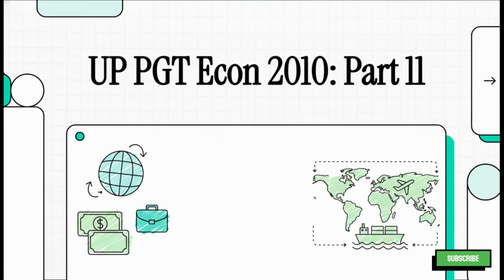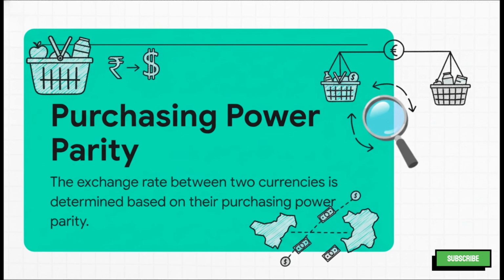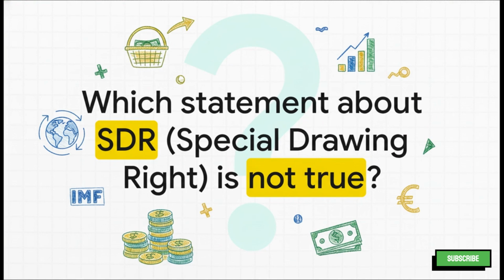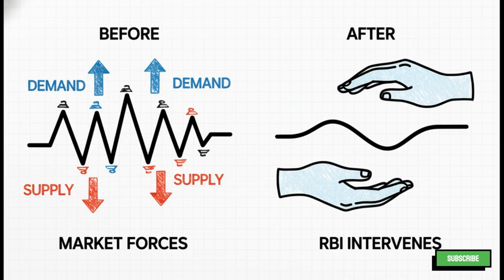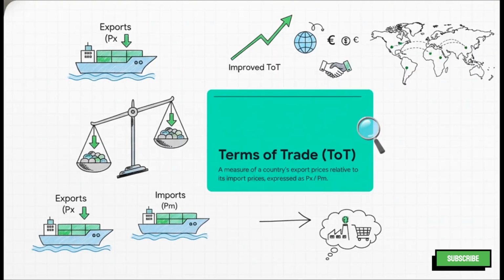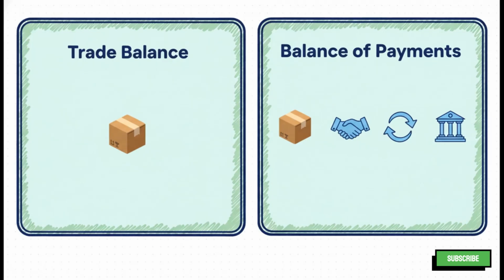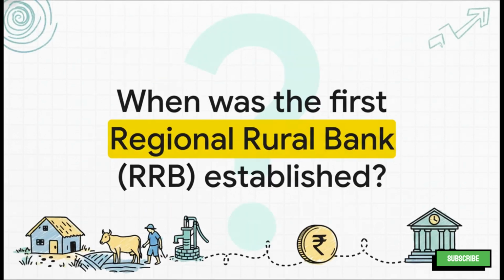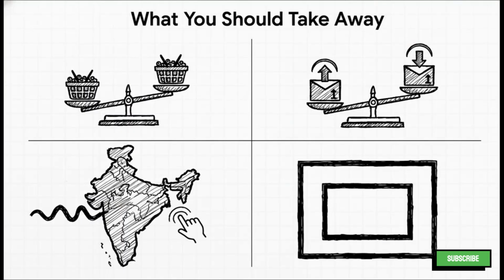UP PGT | Previous year | 2010 | Part 11 | Question no 101 to 110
This video provides a detailed discussion of the solutions to the 10 questions from the UP PGT 2010 previous year paper.